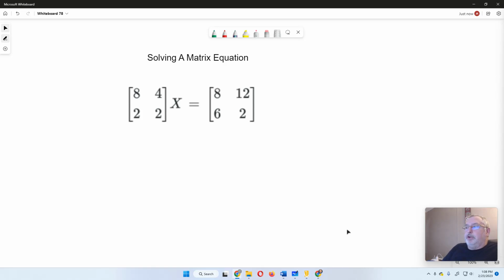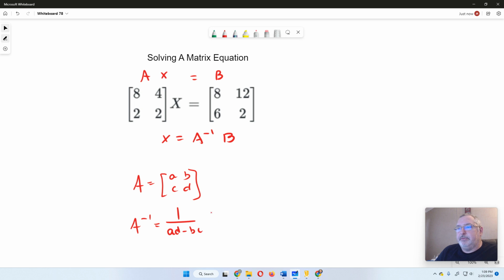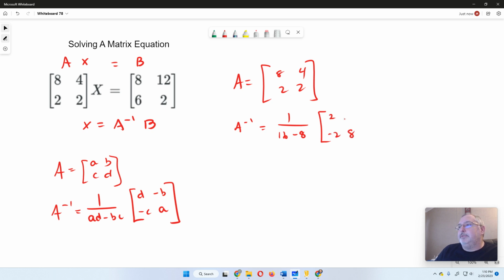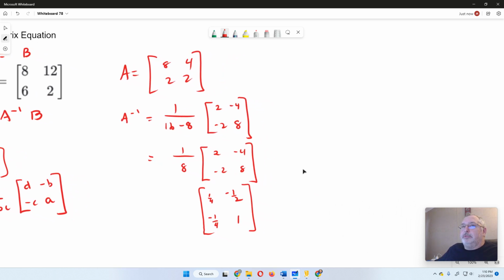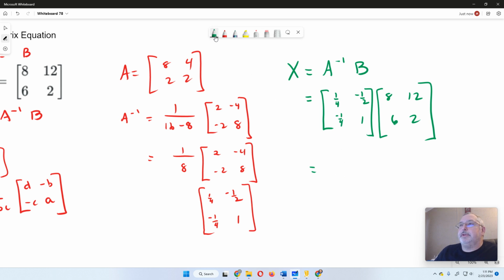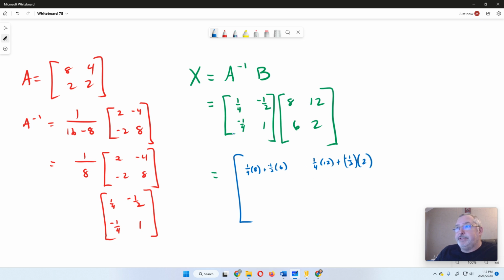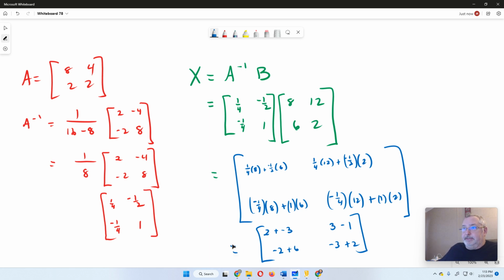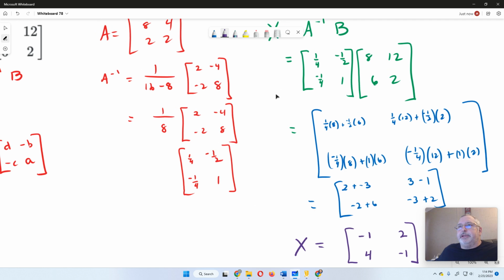Solve a Matrix Equation